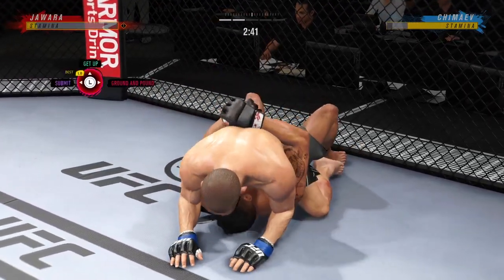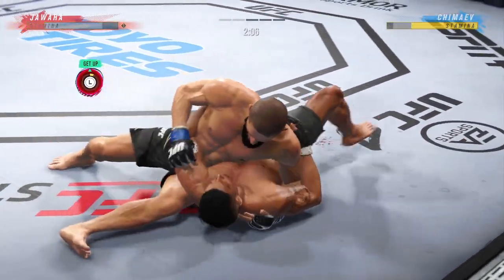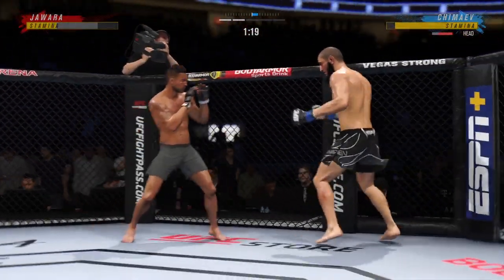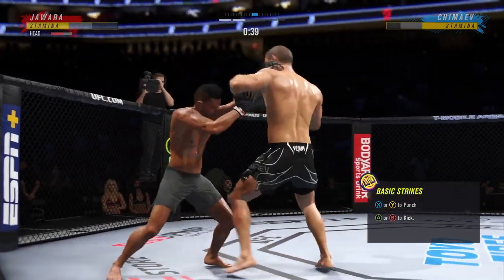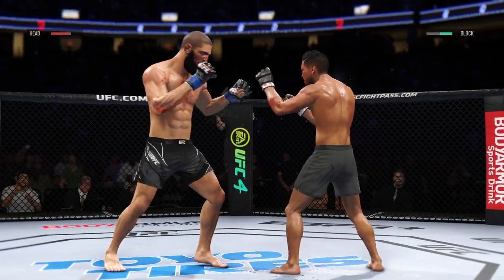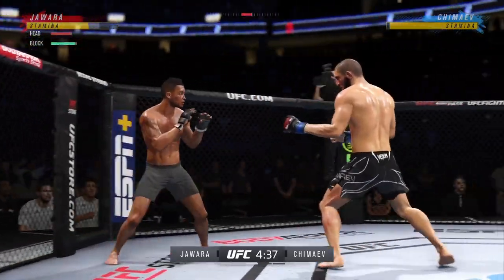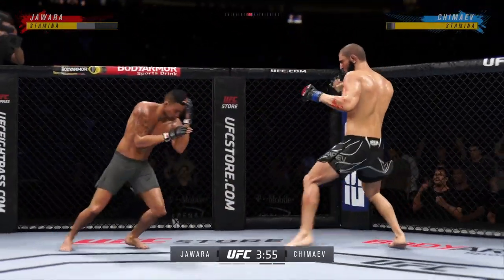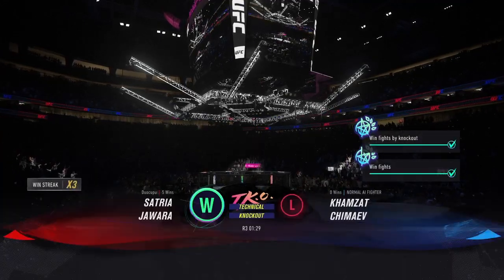LEG KICK K.O EA SPORTS UFC 3 - MMA Fighting Game